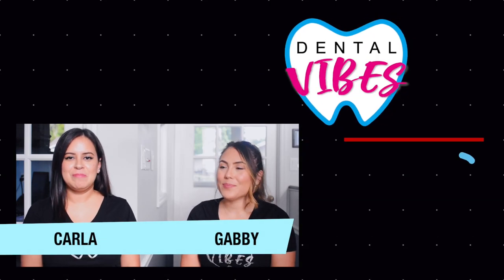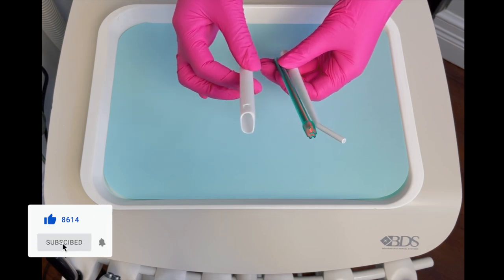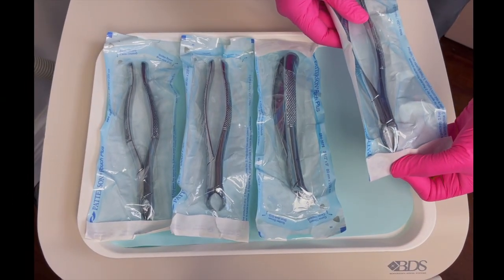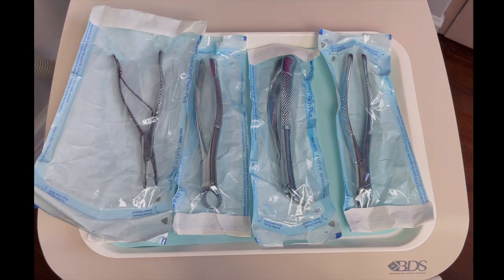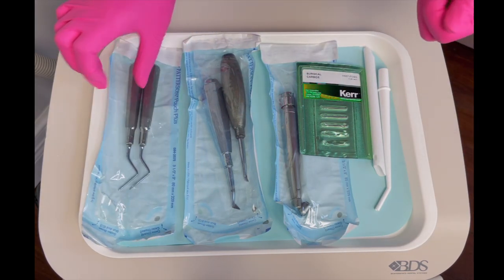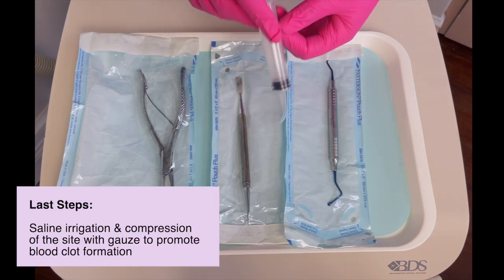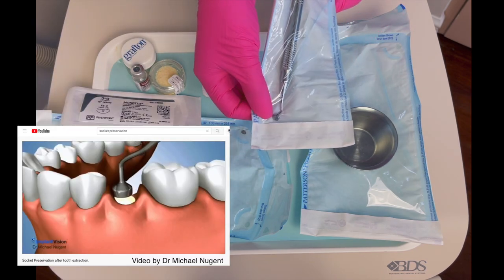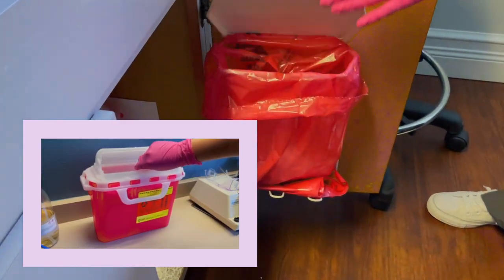EASY EXTRACTION SET UP FOR DENTAL ASSISTANTS // Oral Surgery Tips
𝐕𝐈𝐃𝐄𝐎 𝐓𝐎𝐏𝐈𝐂: In this video we review the BASIC instruments and materials for an extraction set up.  As you watch this video you may notice that your office may have more or different instruments for an extraction set up... That's OK! :):) Procedure Set ups will always change a little from office to office.  Share with us your EXT set up!

◎TikTok ▸ @DentalVibes